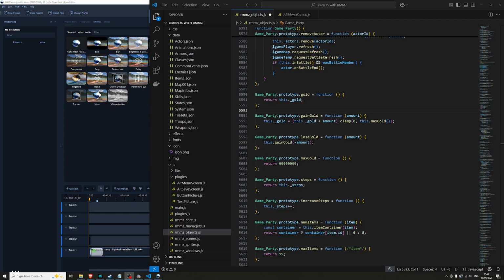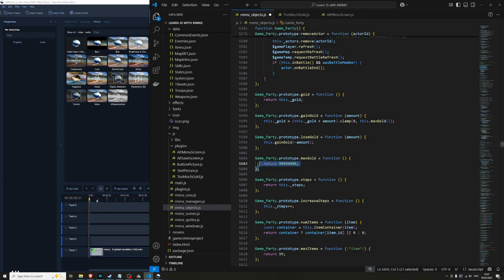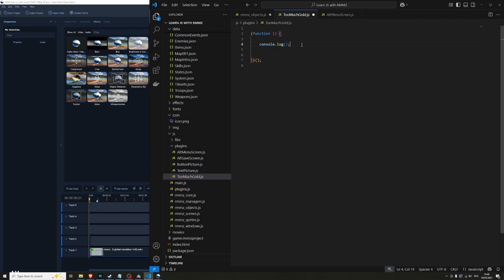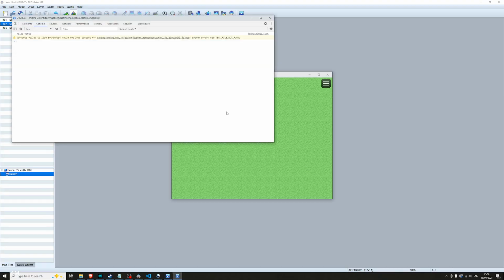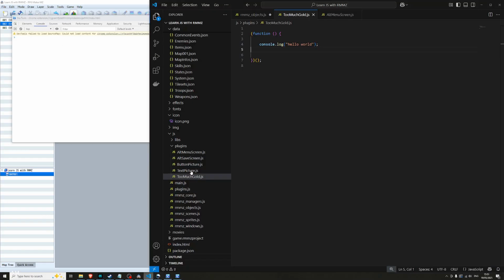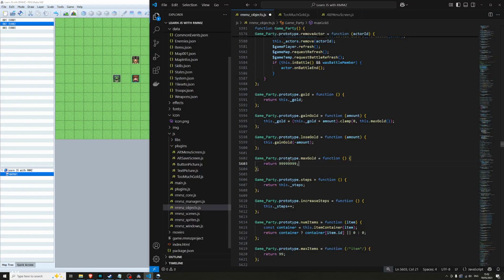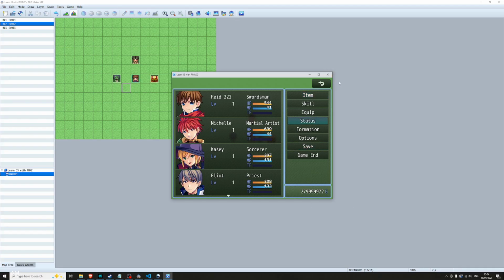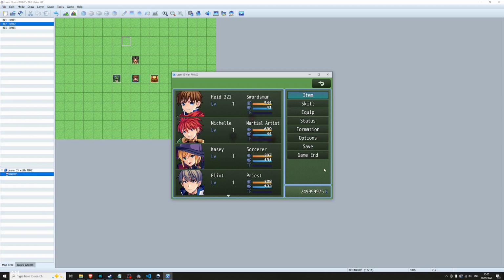Learn Javascript with RPG Maker MZ - 0009 Overwrite Methods